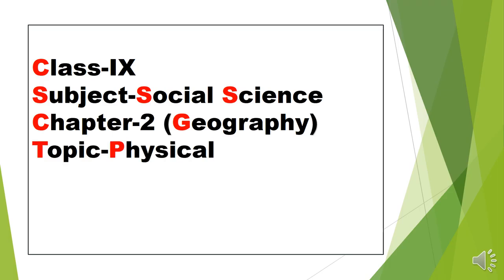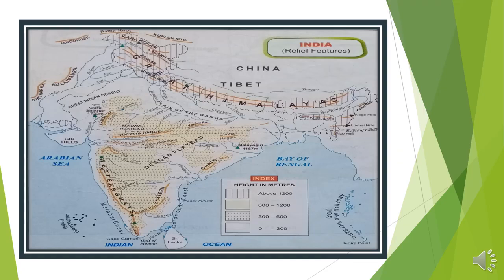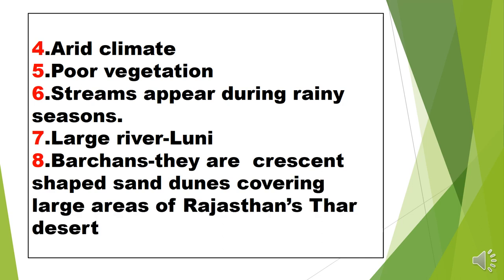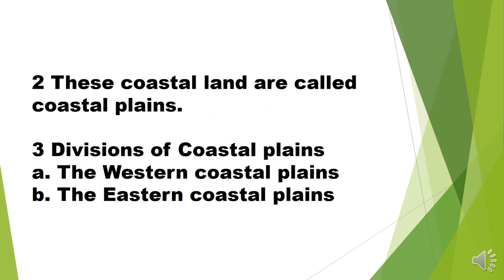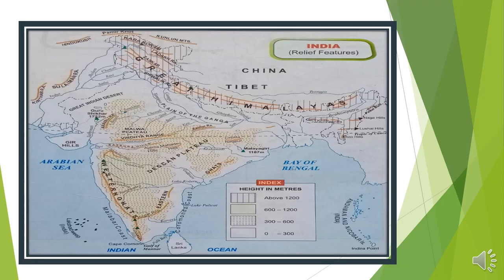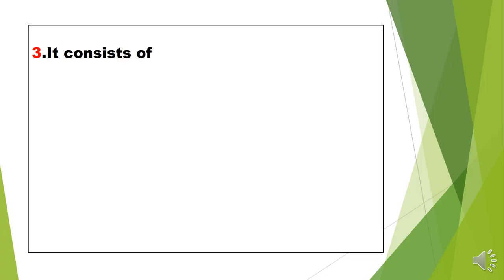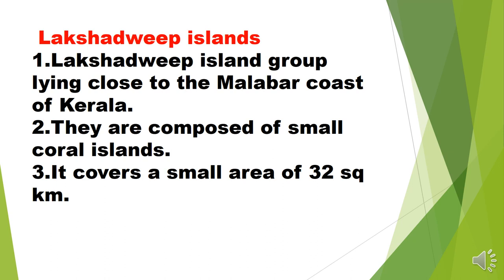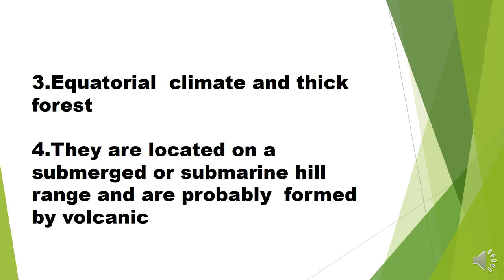Class -9th, Subject - Social Science, Day-61, Ch -2 Geo, Lecture - 5